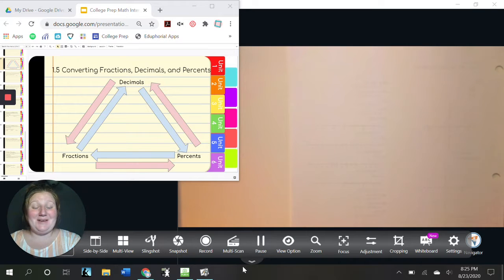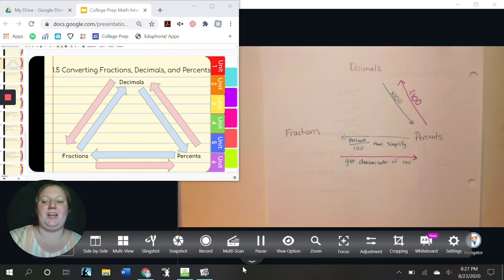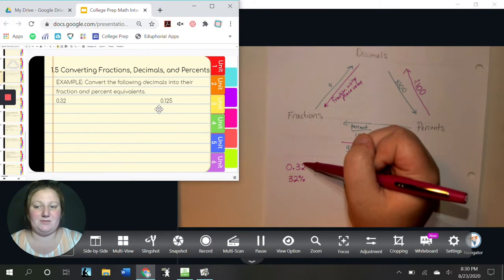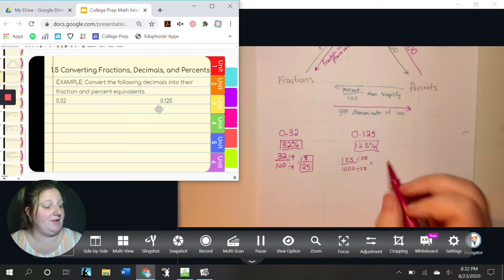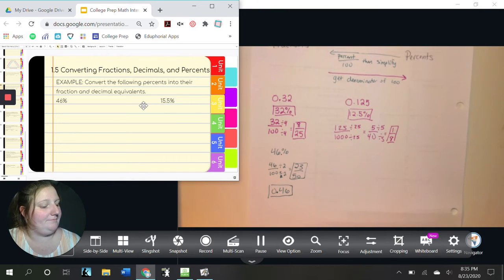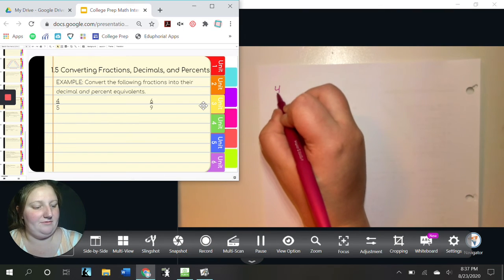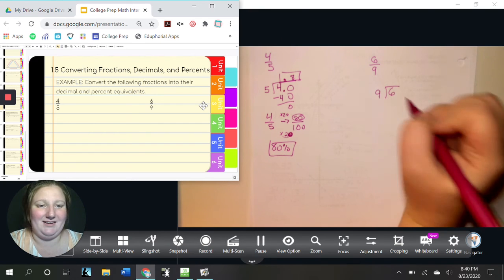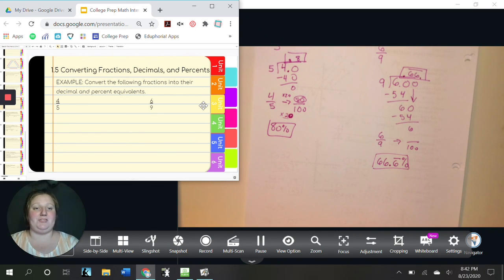CP 1.5 Converting Fractions, Decimals, and Percents